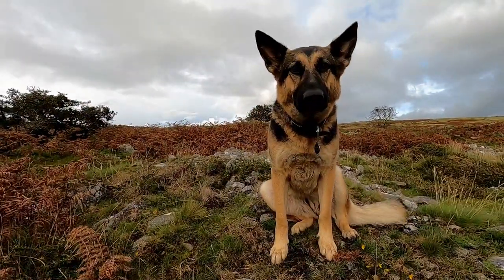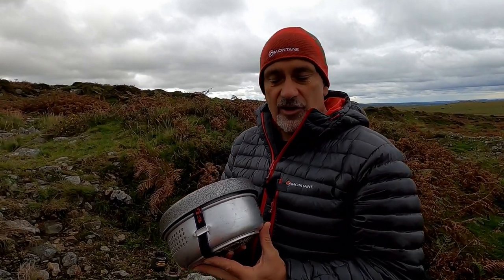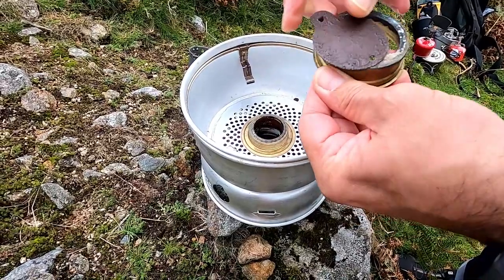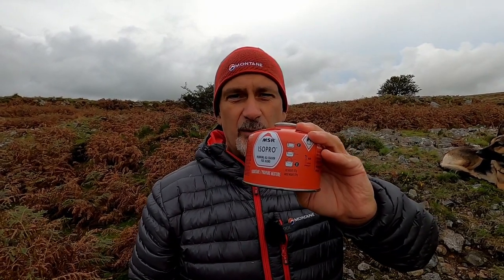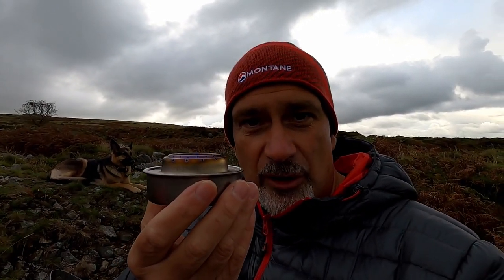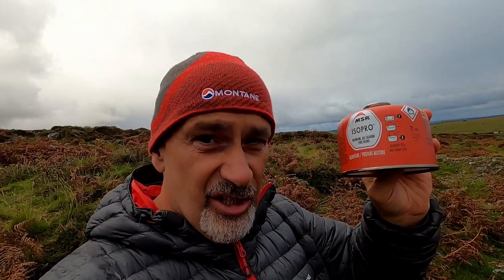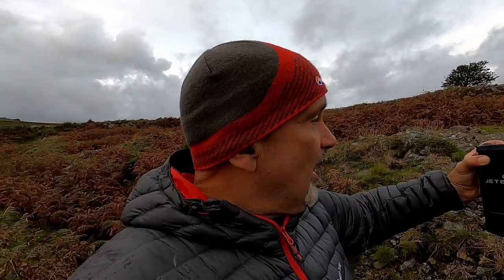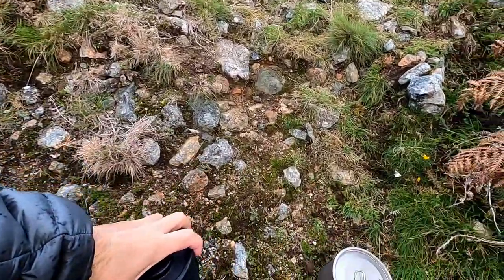Which is the Best Backpacking and Wild Camping Stove for you? | Alcohol and Gas Stoves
Outdoors Inspiration, Shamus McCaffery, shares his top tips for successful wild camping stove combinations. He looks at meths / alcohol and gas stoves in details, exploring the pros and cons of each. An in depth look at the Trangia, Jetboil, MSR, Primus stoves along with titanium options and appropriate pan / pot selection. With nearly four decades of wild camping experience, he gives his advice on being a responsible wild camper while accompanied by ever faithful canine companion, Petra the Dartmoor German Shepherd.